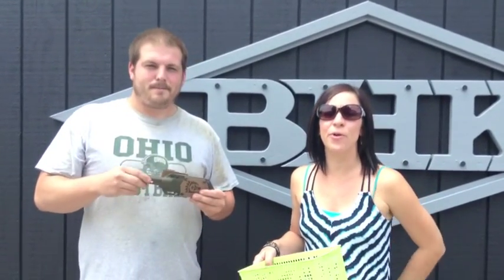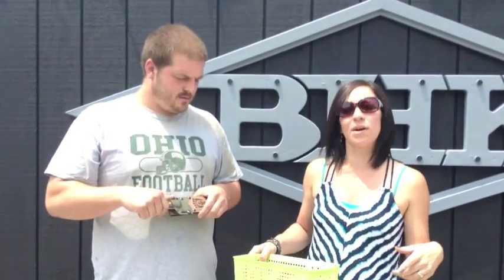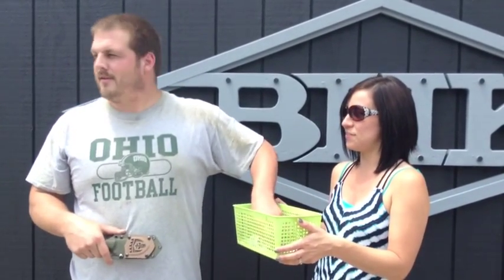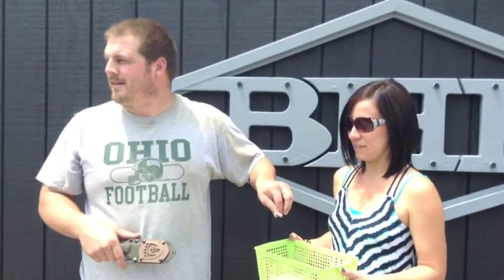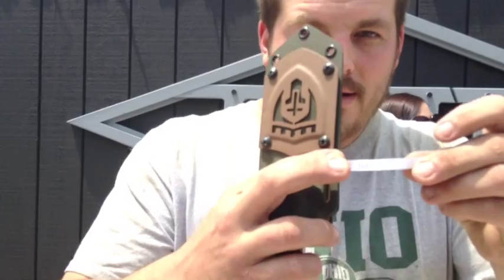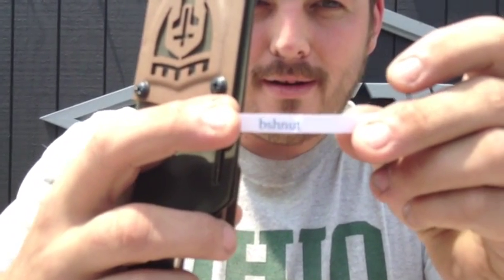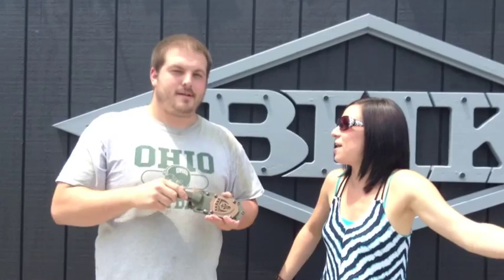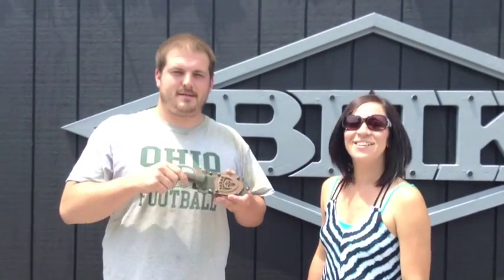July 2015 renegade drawing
Alicia McQuain and Bear Holdren draw a winner for July